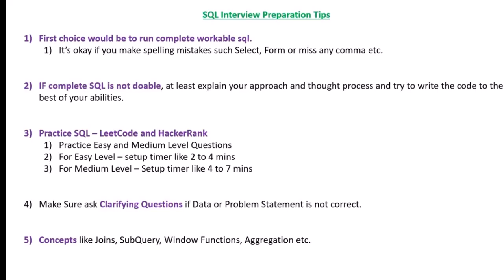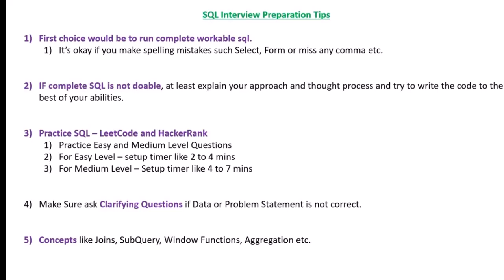SQL Practice Questions - Interview Preparation Tips